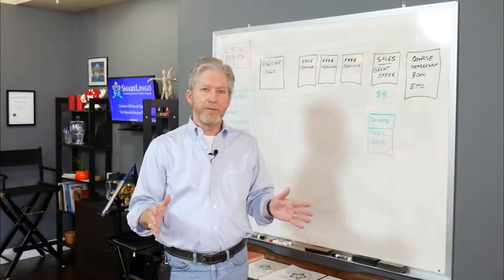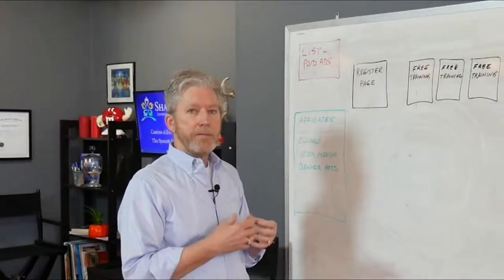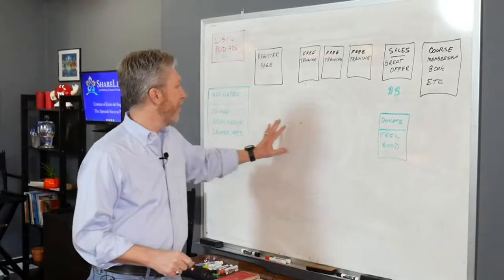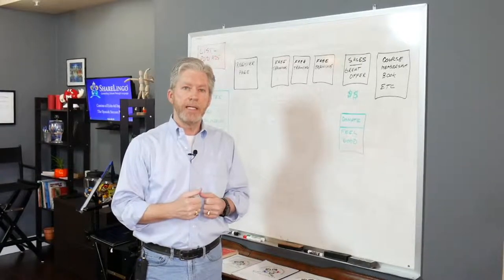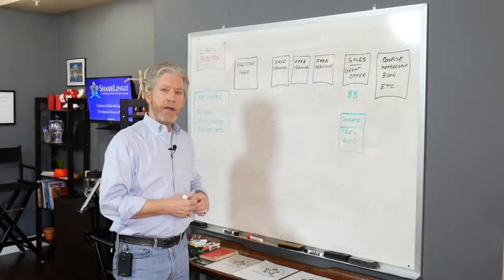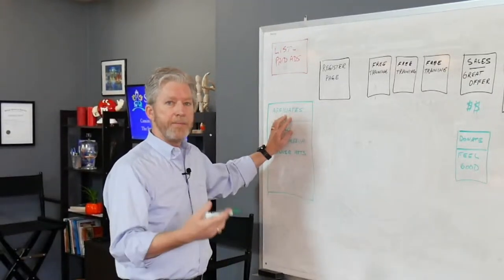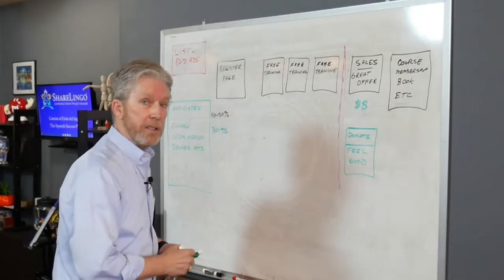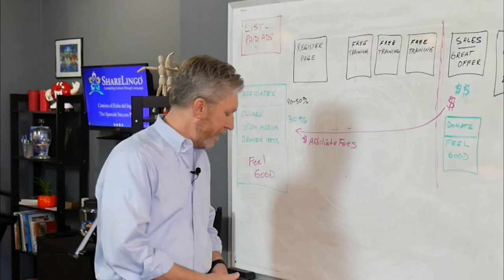How Online / Internet Marketers can help save Non-Profits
The Online Marketing industry can help save our non-profits,
and turbo-charge their marketing at the same time.

EVERY Online Market, and Every Non-Profit, should consider this option.

The ShareLingo Project is Connecting Cultures Through Language - we bring English and Spanish learners together face-to-face to help each other.

We have found a way to lower our Ad-spend and increase our sales by helping non-profits.